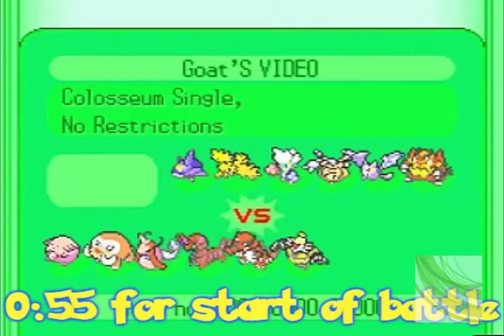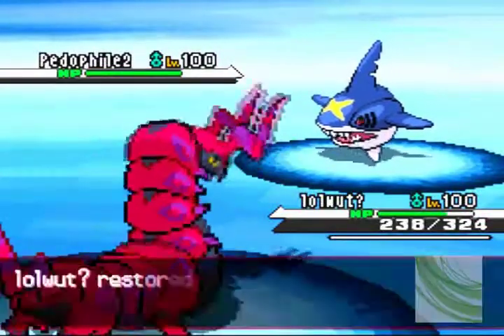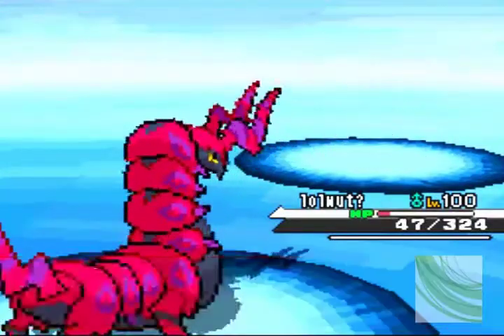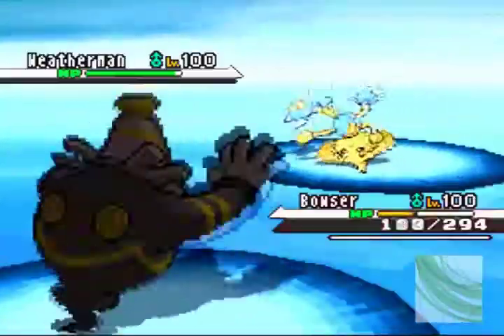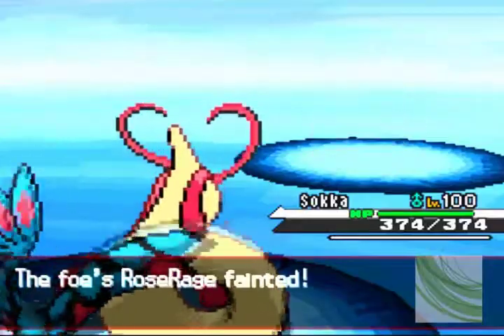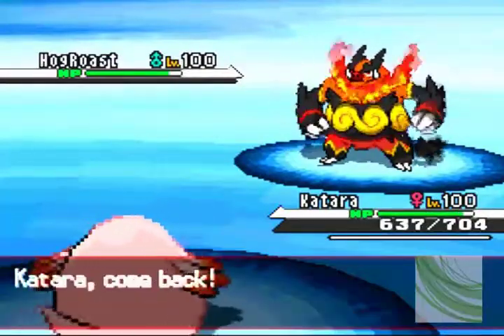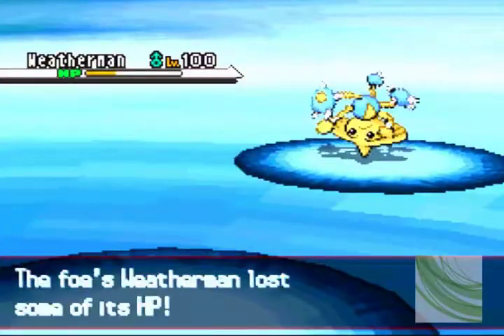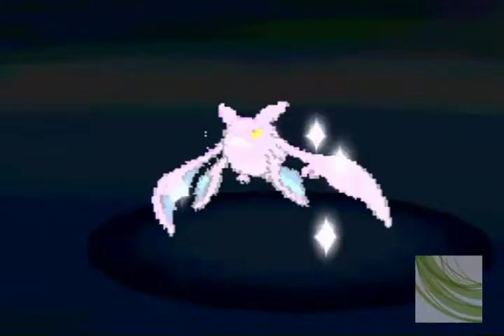Wifi Battle # 55 vs Randomguyfromquid ☆Gravity UU☆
Rom Hack guy, don't bother em tho.
where he uploads his rom hacks

It really helps me out believe it or not. It also motivates me to upload more consistently

No opponent this video